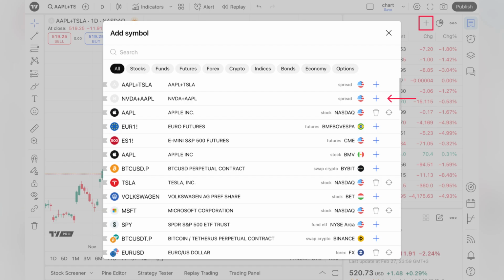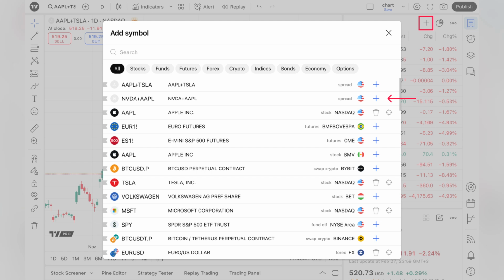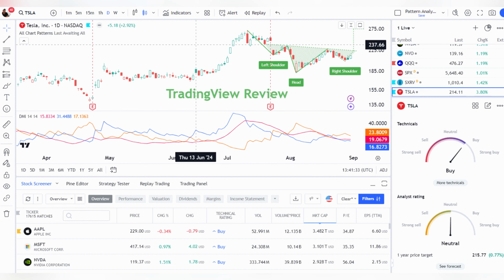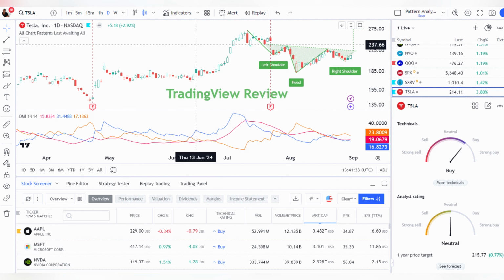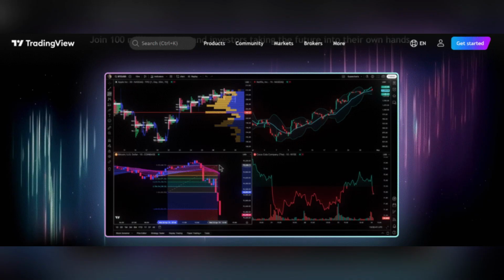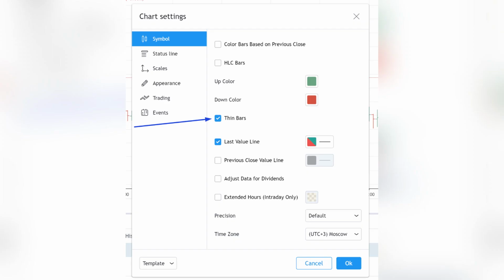How to Use TradingView Basic Charts 2026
In this video I will explain How you can Use TradingView Basic Charts in 2026.